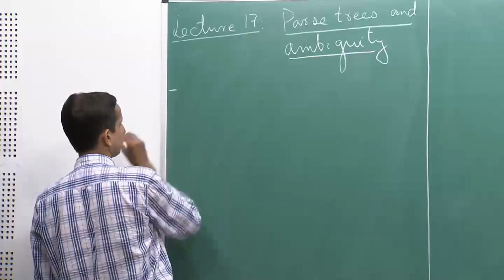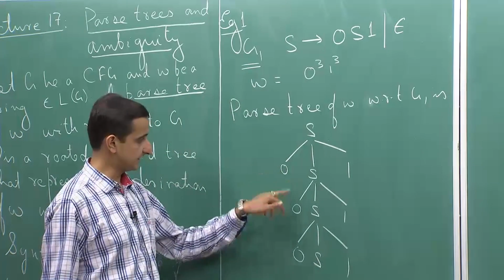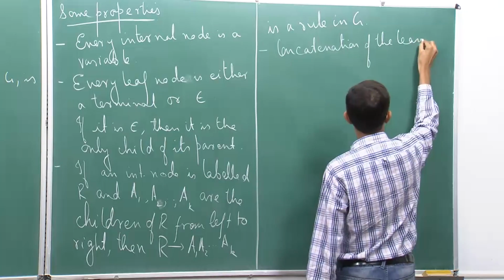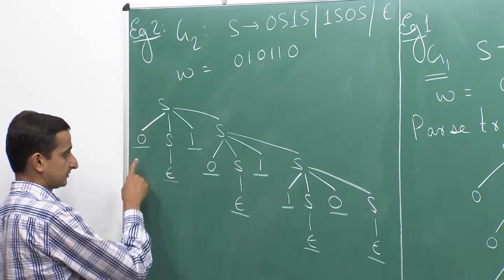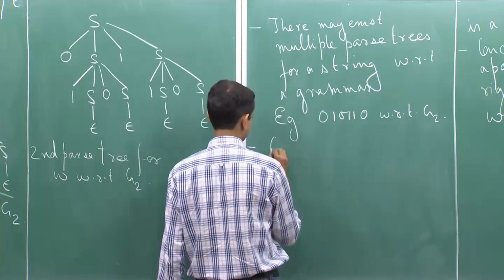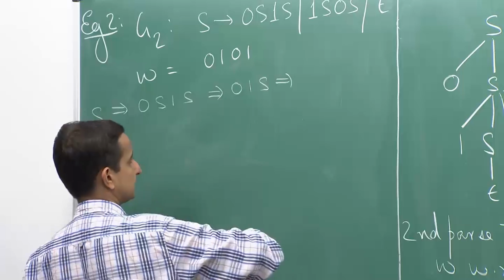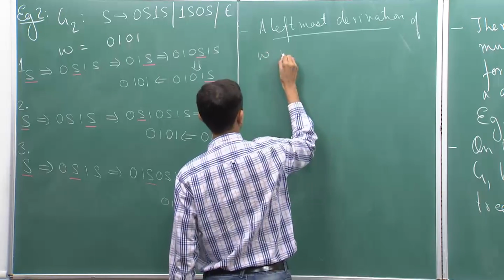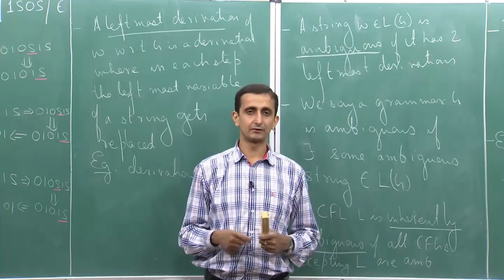Parse tree, derivation, ambiguity